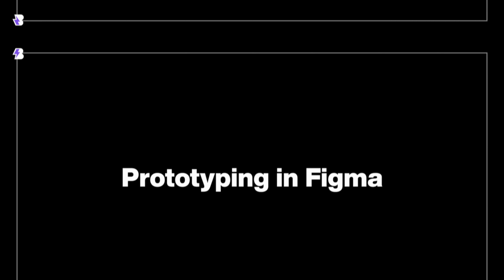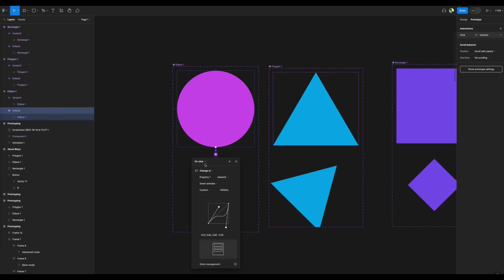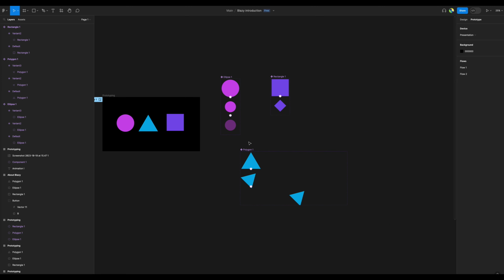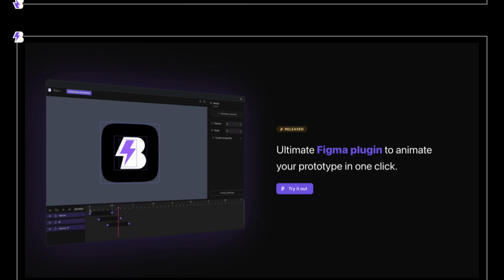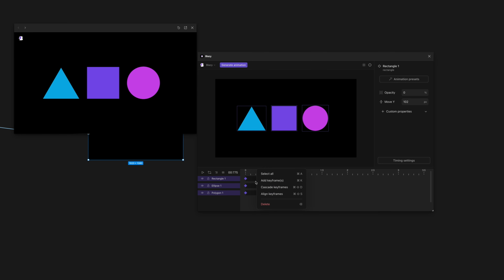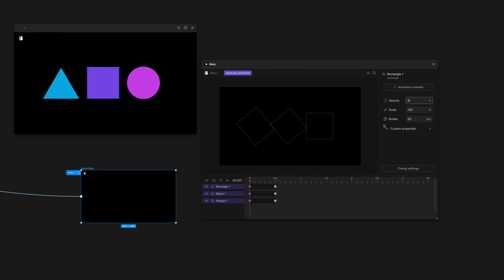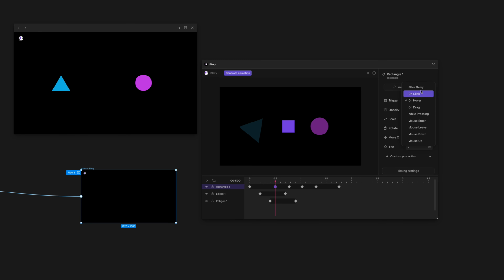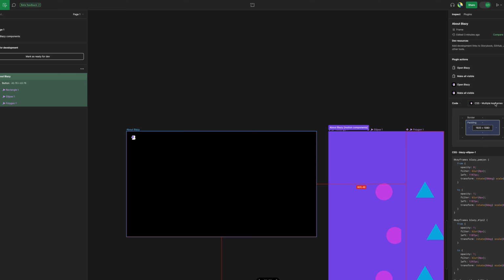Blazy Figma Plugin - What does it solve?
Blazy Figma plugin

Say goodbye to the challenges of motion design and embrace the power of Blazy, the ultimate Figma plugin that transforms your static designs into stunning animations with ease.

Leave behind the time-consuming struggle of manual animation editing. With Blazy, transform your designs into engaging animations instantly, eliminating the need for complex timelines.

Cheers!

Chapters:
00:00 - Introduction
00:13 - Prototyping in Figma
02:00 - How to create animation in Figma
08:15 - Introducing Blazy
08:35 - Blazy in action
18:45 - End / Contacts